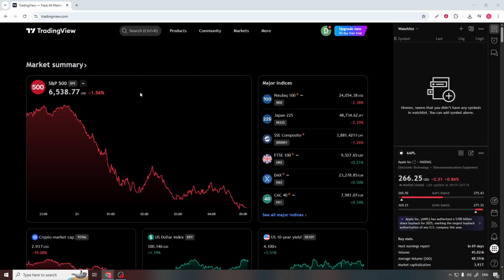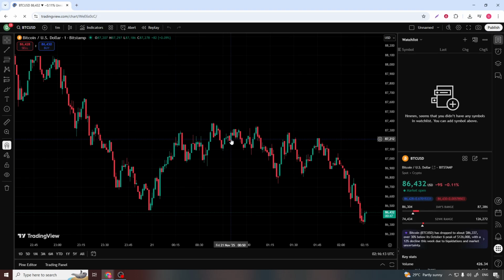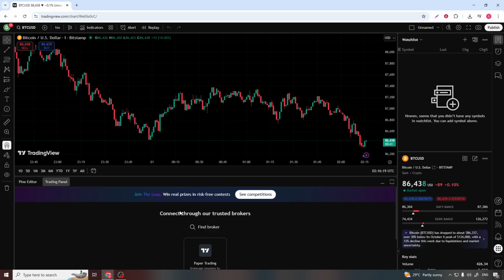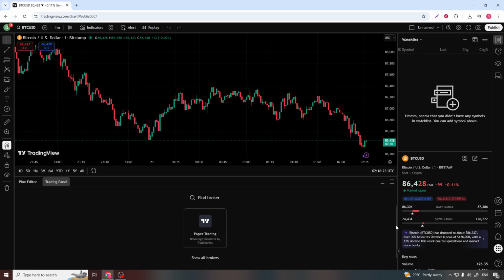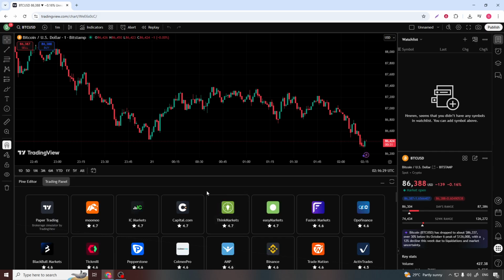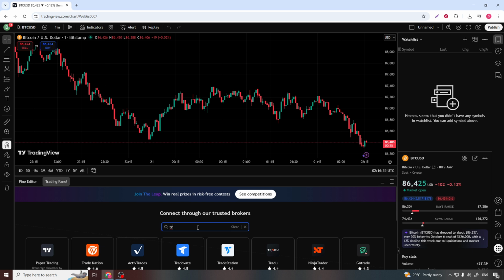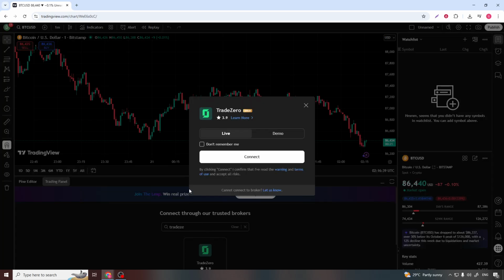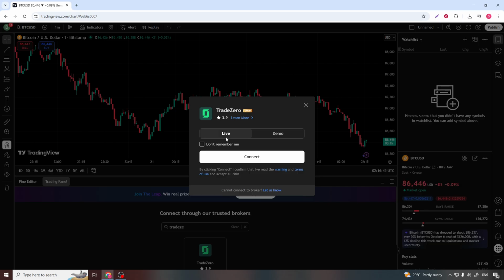How To Connect TradeZero In Tradingview (Quick And Easy Guide)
Learn how to connect TradeZero to TradingView with this simple and beginner-friendly guide.
This step-by-step tutorial shows you exactly how to link your TradeZero account for seamless chart trading.
Improve your execution speed, boost accuracy, and unlock powerful TradingView trading tools.

In this video, you’ll learn:
• How to connect TradeZero inside TradingView step by step
• How to log in and authorize your TradeZero account
• How to fix common TradeZero connection issues
• Benefits of using TradeZero with TradingView for smoother, faster execution
• How integrated trading improves workflow, accuracy, and decision-making